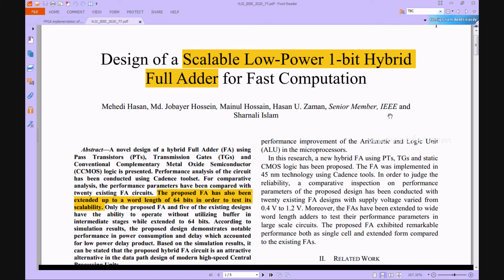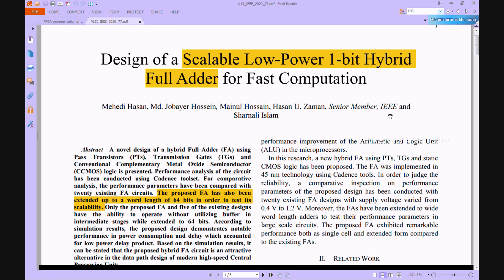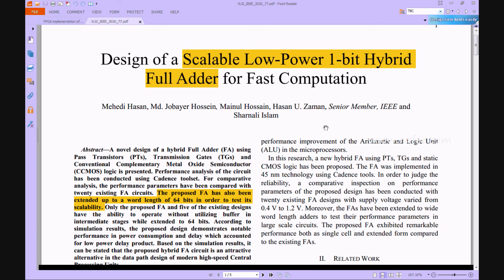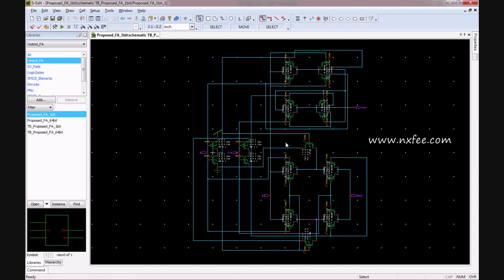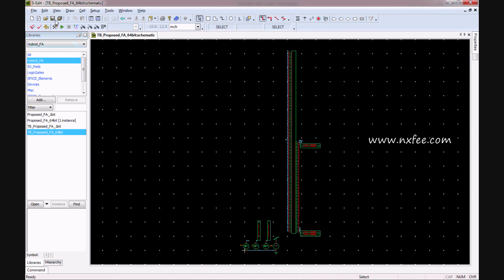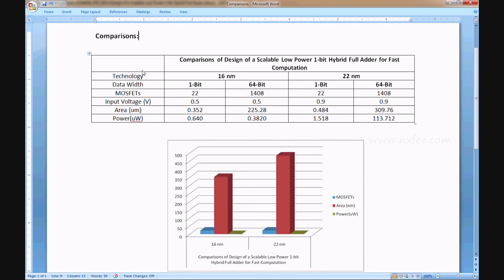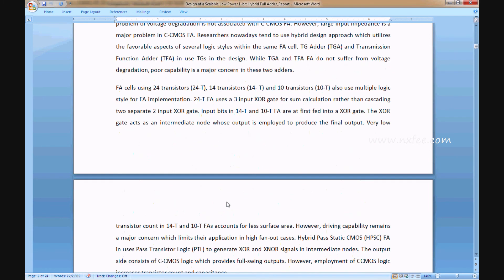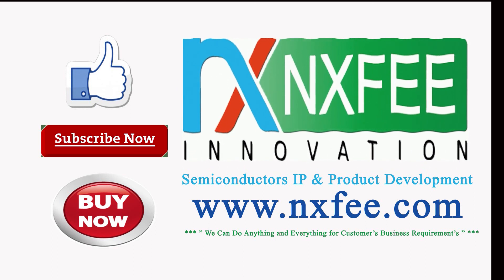Design of a Scalable Low Power 1 bit Hybrid Full Adder for Fast Computation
Design of a Scalable Low Power 1 bit Hybrid Full Adder for Fast Computation | A novel design of a hybrid Full Adder (FA) using Pass Transistors (PTs), Transmission Gates (TGs) and Conventional Complementary Metal Oxide Semiconductor (CCMOS) logic is presented. Performance analysis of the circuit has been conducted using Cadence toolset. For comparative analysis, the performance parameters have been compared with twenty existing FA circuits. The proposed FA has also been extended up to a word length of 64 bits in order to test its scalability. Only the proposed FA and five of the existing designs have the ability to operate without utilizing buffer in intermediate stages while extended to 64 bits. According to simulation results, the proposed design demonstrates notable performance in power consumption and delay which accounted for low power delay product. Based on the simulation results, it can be stated that the proposed hybrid FA circuit is an attractive alternative in the data path design of modern high-speed Central Processing Units.